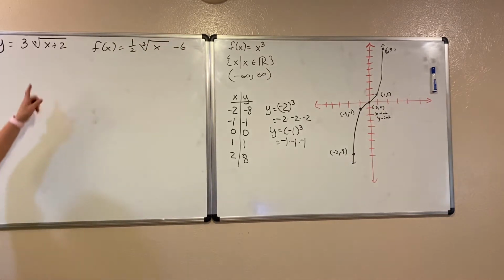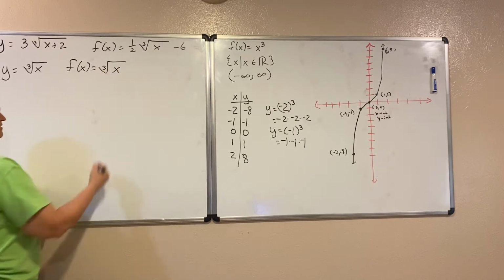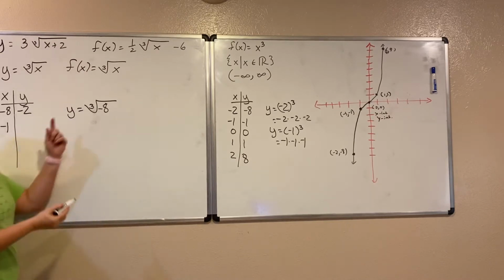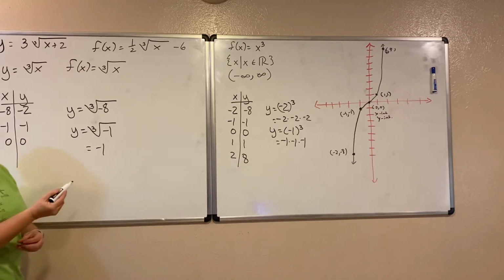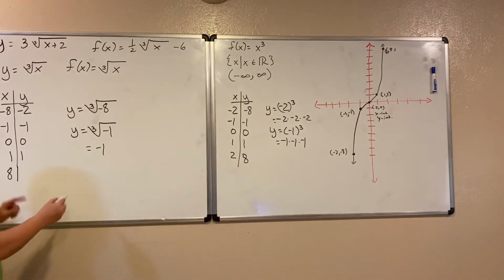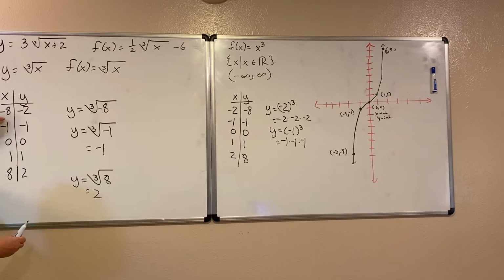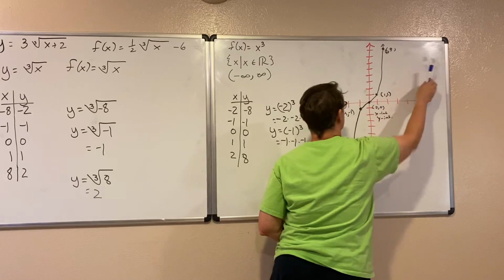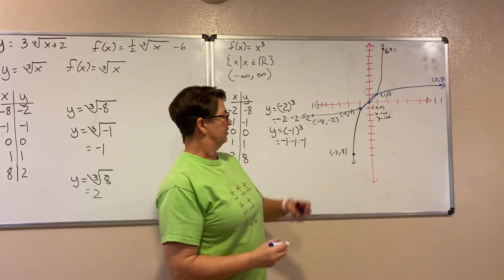Cubed Root Parent Function